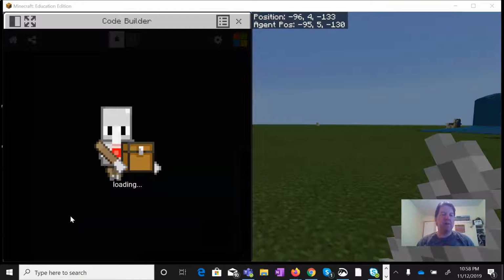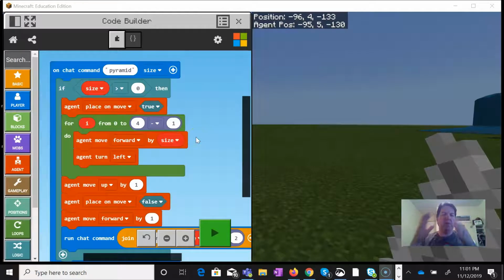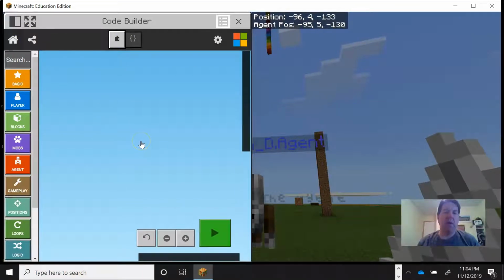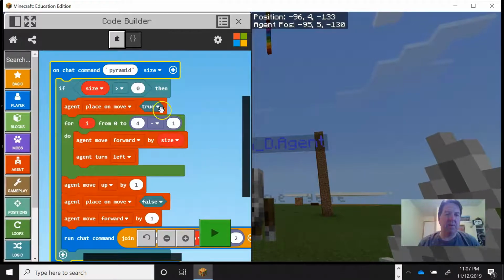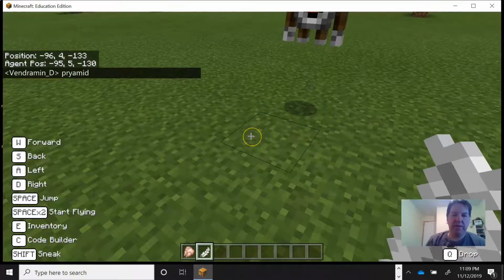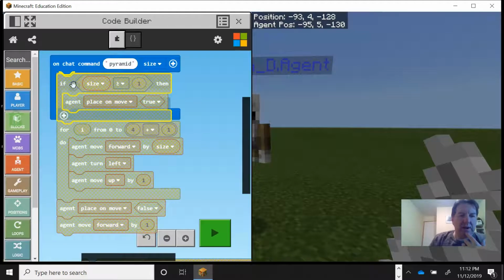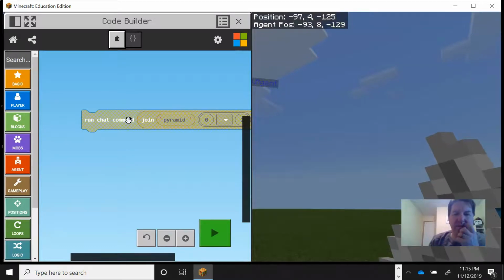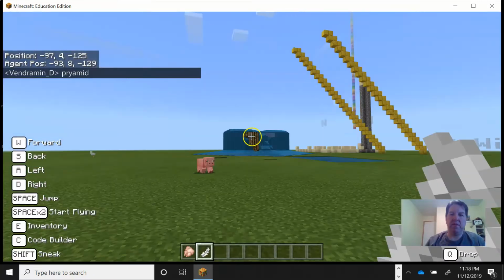Coding With The Agent - Pyramid Problems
In this installment of Coding With The Agent, I have a Pyramid Problem.  Any Ideas?